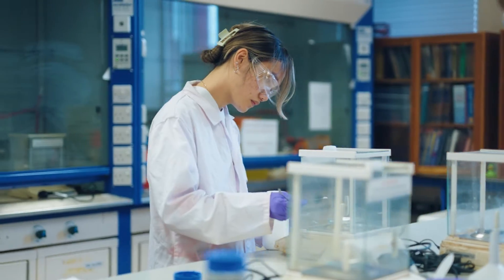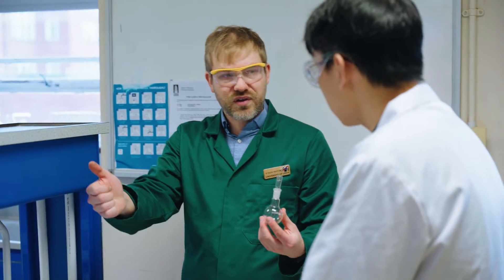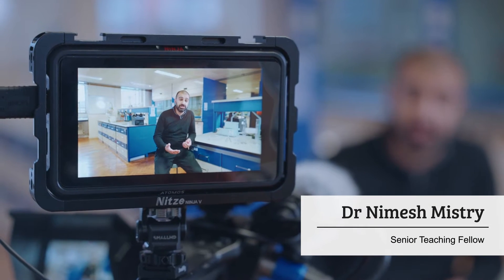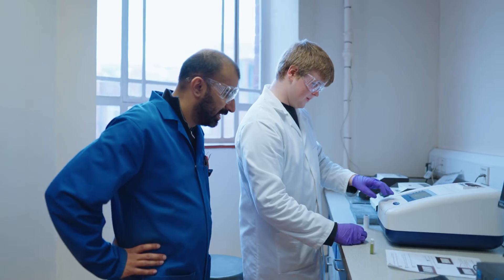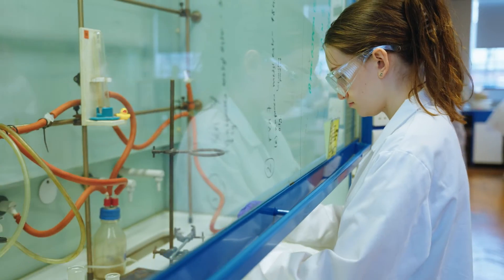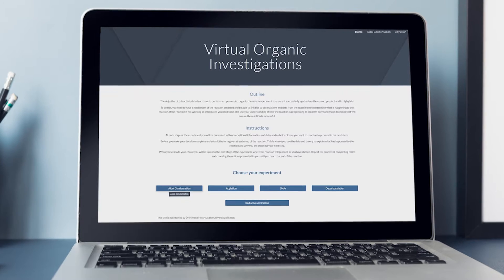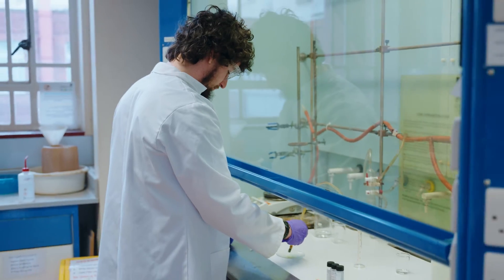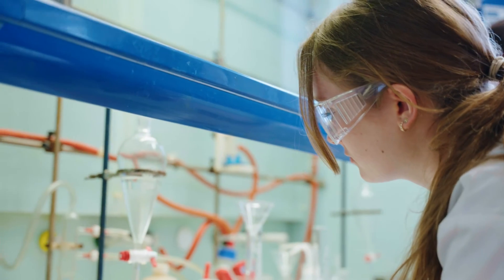Studying Chemistry at the University of Leeds: Horizon Prize for Education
Dr Nimesh Mistry and Dr Stephen Gorman were awarded the Royal Society of Chemistry Horizon Prize for Education 2022 for their innovative approach to teaching that helps students think more like scientists.